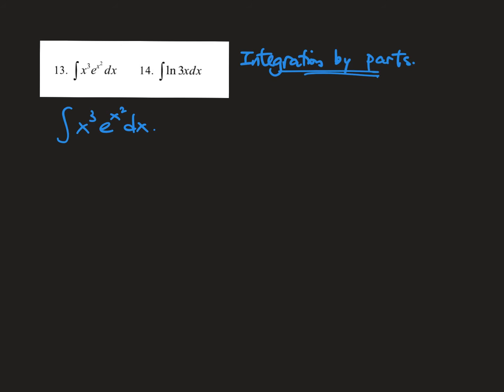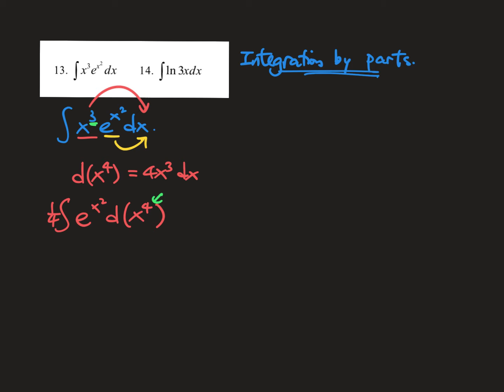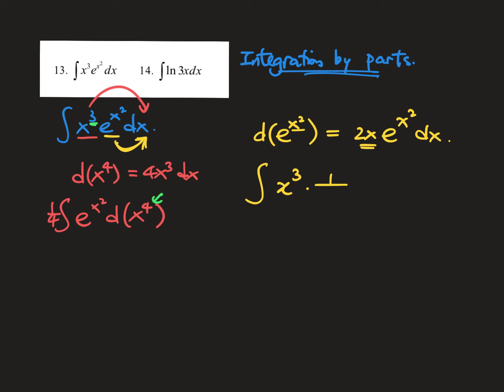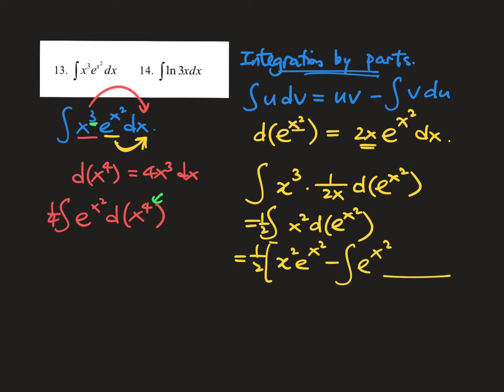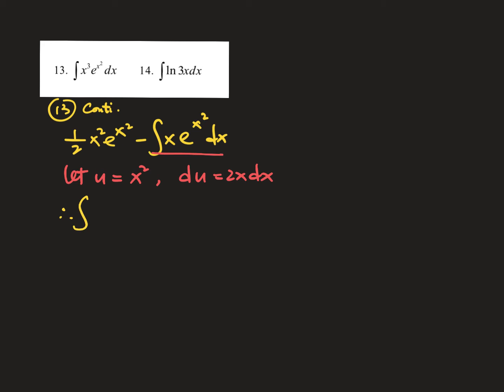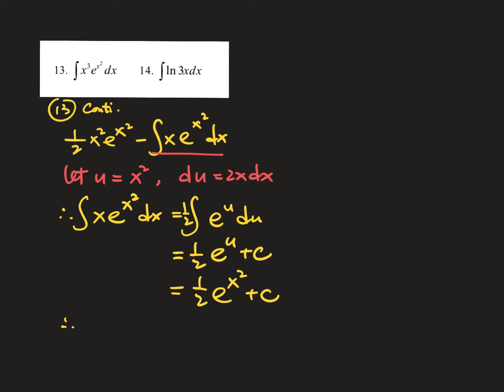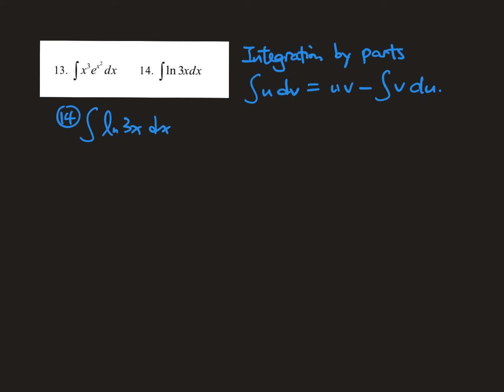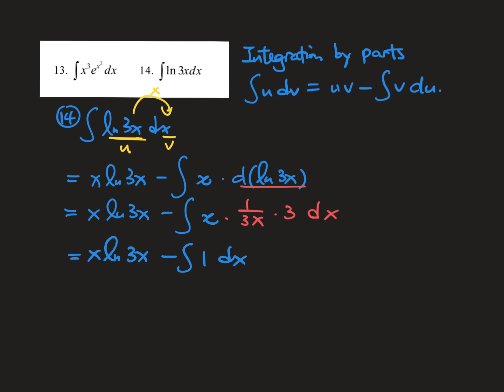indefinite integration - harder Questions Part 2